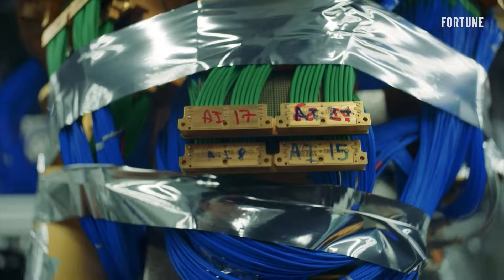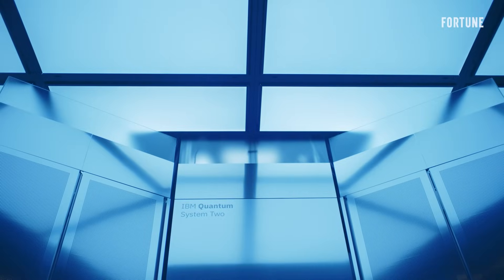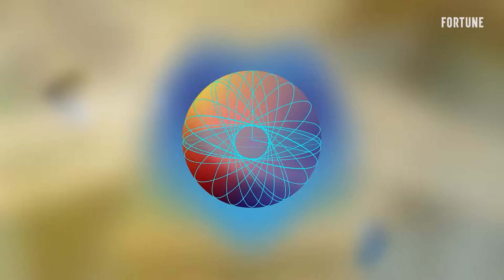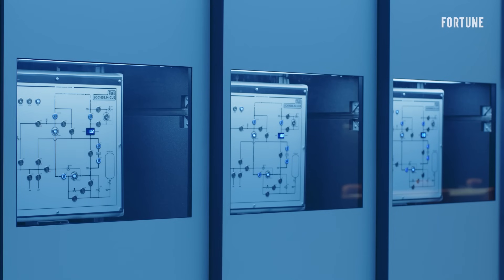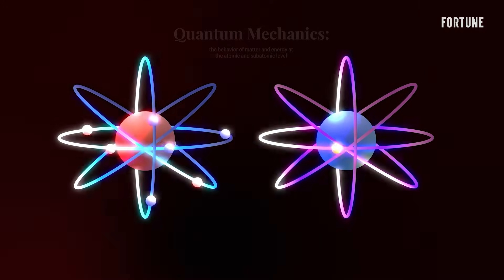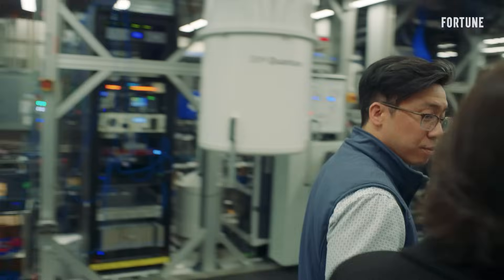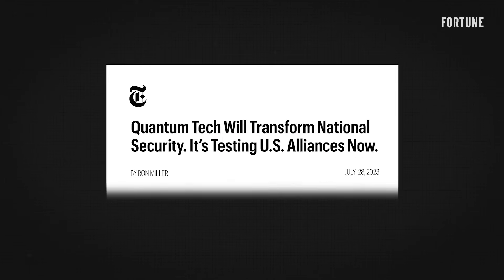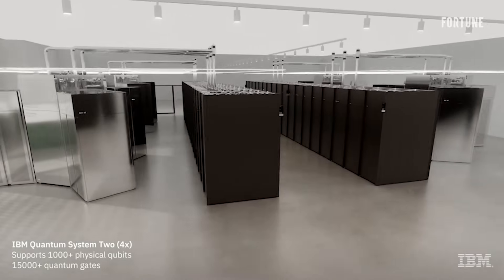Behind IBM’s Boldest Bet: The Quantum Test Lab | Office Upgrades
IBM wants to redefine the future of computing. And inside this ultra-cold, high-tech lab, it’s betting everything on a technology that doesn’t just push the limits of physics—it rewrites them. Welcome to IBM’s Quantum Lab: where the world’s oldest tech company is making its boldest bet yet.